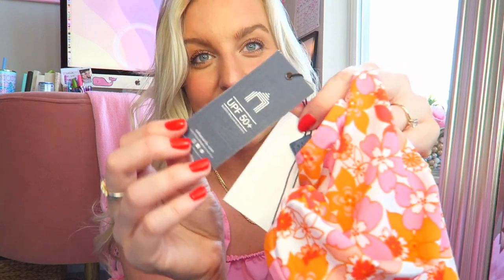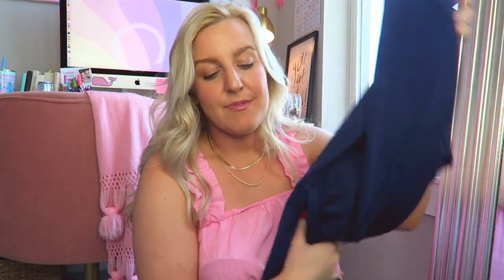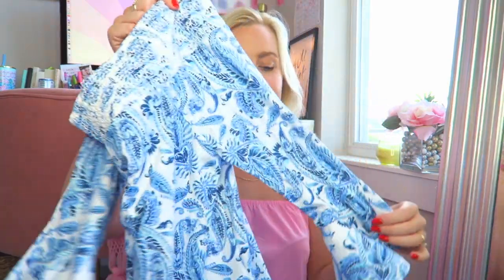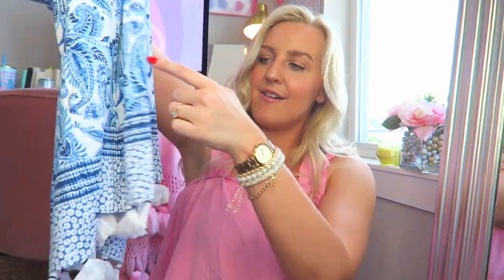SUMMER LOOKBOOK 2022 (STYLING CABANA LIFE SUN DRESSES) || Kellyprepster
💛💖FAQ💖💛
Name: Kelly
Birthday: September 10
Zodiac Sign: Virgo
Camera: Canon G7X & Iphone 13 Pro Max
Editing: Final Cut Pro X
Mood: HAPPY :)

Hi, my name is Kelly! I love sharing my love for fashion and my daily life with all of YOU. I am navigating “post-grad life”, living in my first ever apartment with my fiancé and trying to be the best version on myself possible. On my channel I love sharing LOTS of styling videos, clothing hauls, day in my life vlogs, and health & lifestyle videos. The main goal of my channel is to allow everyone who watches my videos to feel more positive, motivated, to dress the way they want and feel confident in who they are. I always say the best outfit anyone can wear is confidence.